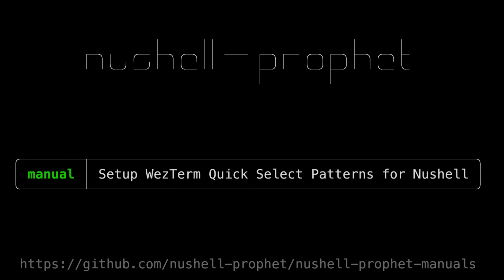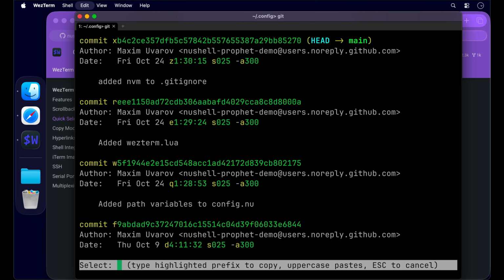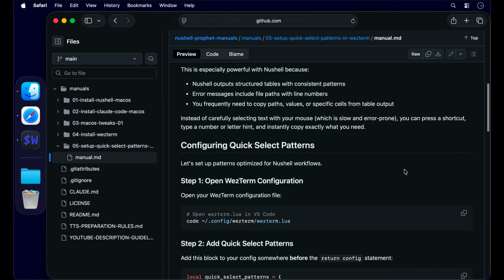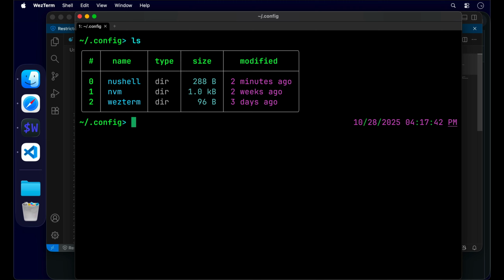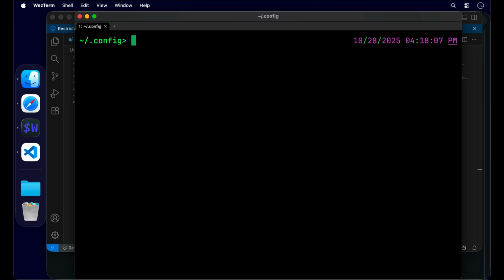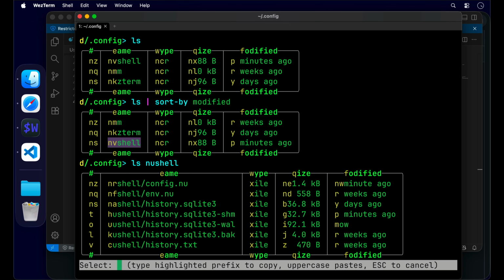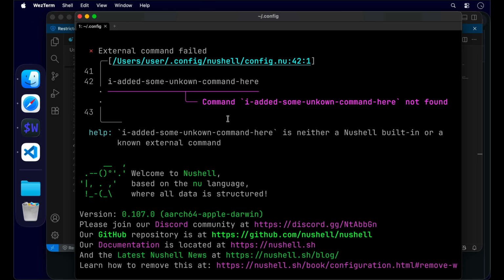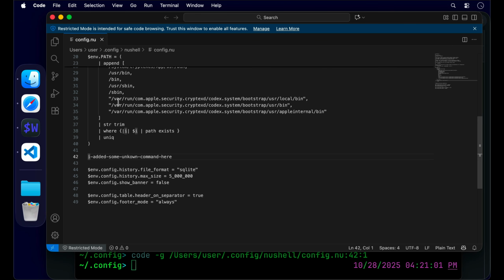Setup WezTerm Quick Select Patterns for Nushell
Discover WezTerm's Quick Select Mode - a game-changing feature that lets you instantly copy terminal text without touching your mouse! Learn how to configure it for Nushell workflows with custom patterns that recognize table columns, file paths, and error locations.

🔧 What You'll Learn:
- Using Quick Select Mode to copy text patterns instantly
- Configuring WezTerm's quick select patterns for Nushell
- Setting up Nushell table formatting for optimal pattern matching
- Copying git hashes, table values, and column names with keyboard shortcuts
- Using error path patterns to jump directly to errors in VS Code

📝 Prerequisites:
- WezTerm terminal emulator installed
- Nushell shell installed
- Basic familiarity with editing configuration files
- No regex experience needed - patterns are provided!

💡 Why Quick Select?
Quick Select Mode eliminates tedious mouse selection in terminals. Press Ctrl+Shift+Space, type a letter, and instantly copy exactly what you need - whether it's a git hash, a table cell value, or an error file path. It's a massive productivity boost once you experience it!